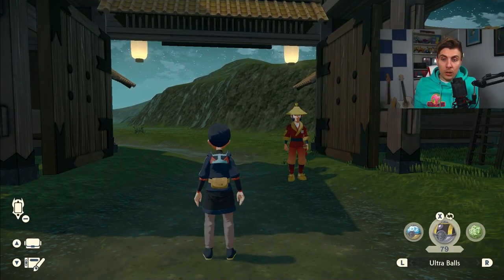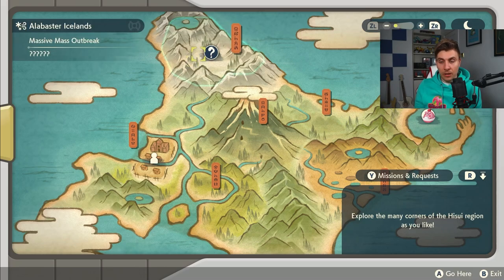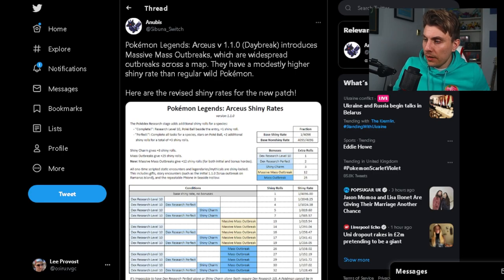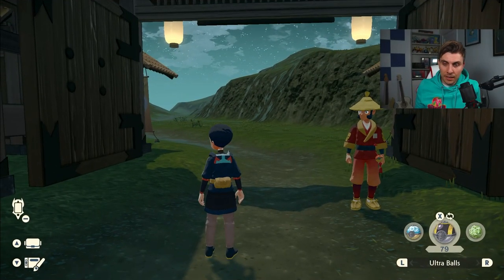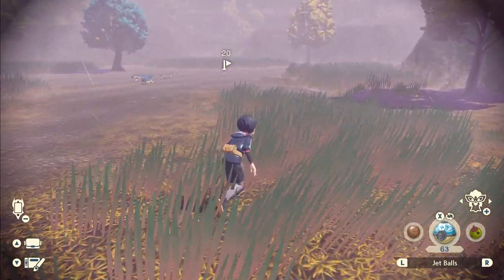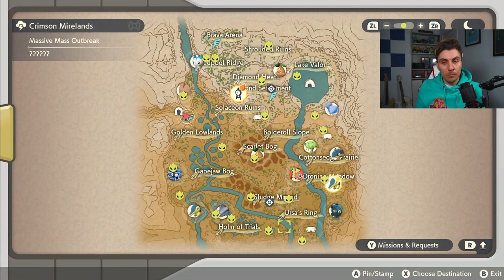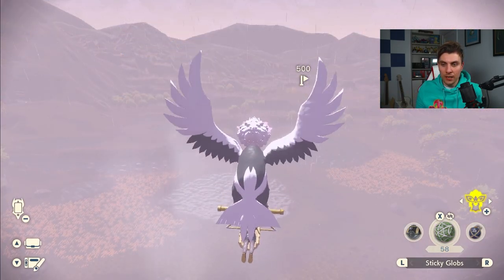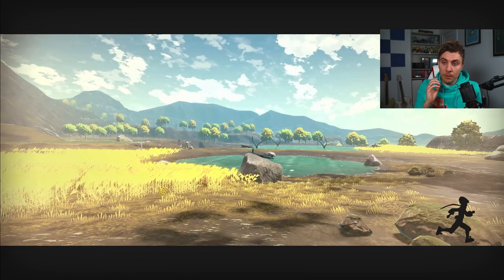NEW! MASSIVE MASS OUTBREAK SHINY HUNTING GUIDE in Pokemon Legends Arceus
HOW TO SHINY HUNT MASSIVE MASS OUTBREAKS in Pokemon Legends Arceus

In todays video I show you all the steps you need to know to easily catch shiny Pokemon and never miss a Shiny Pokemon during a Massive Mass Outbreak in Pokemon Legends Arceus. Massive Mass Outbreak shiny hunting method gives you increased odds of spawning shiny pokemon in this shiny hunting guide I go over the best ways to approach these new massive mass outbreaks to help increase your chances of catching a shiny Pokemon in Pokemon Legends Arceus. Good luck Shiny Hunting!

Follow Osirus Studios!